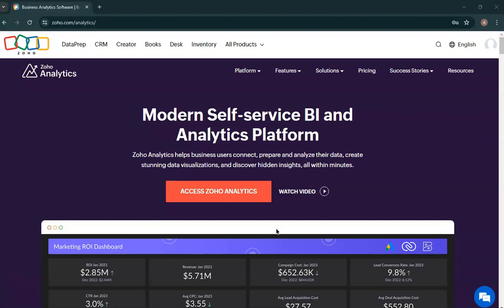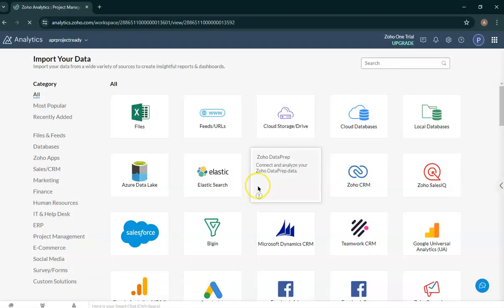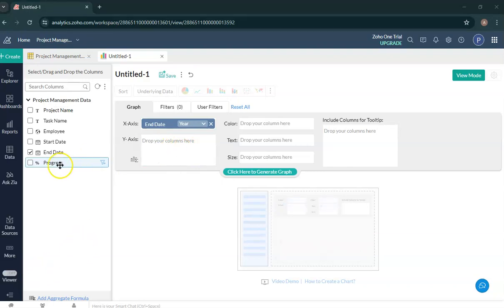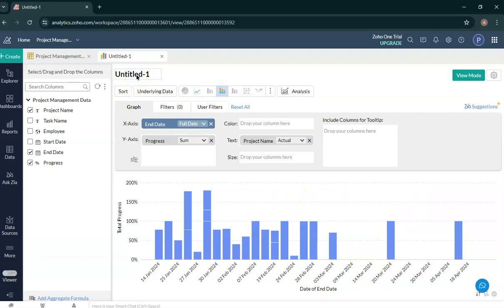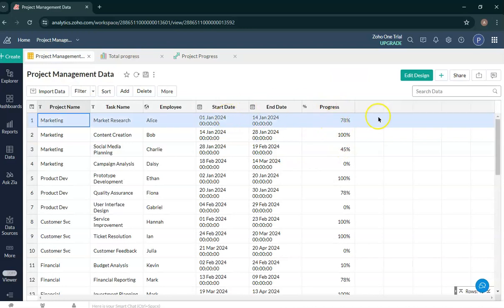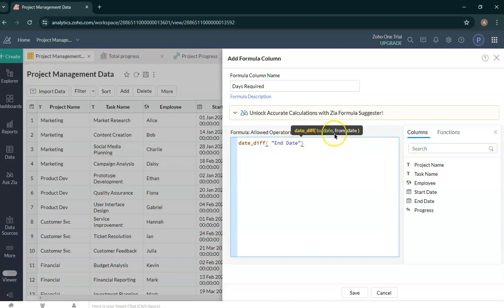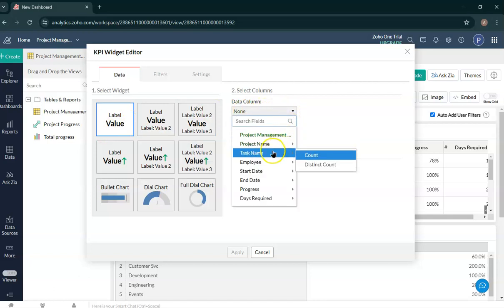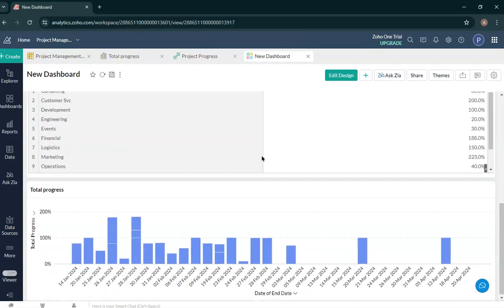Zoho Analytics Tutorial for Beginners.mp4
Zoho Analytics for Beginners